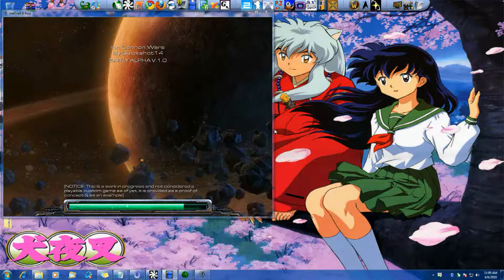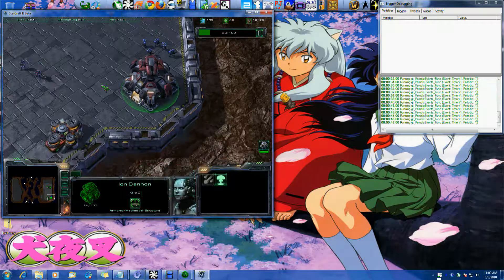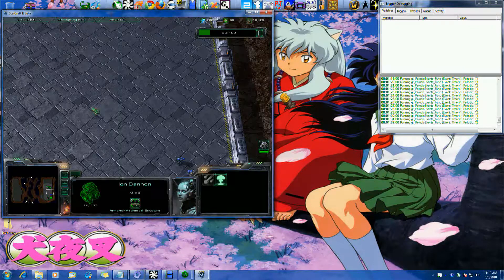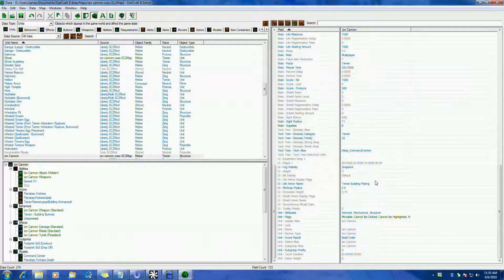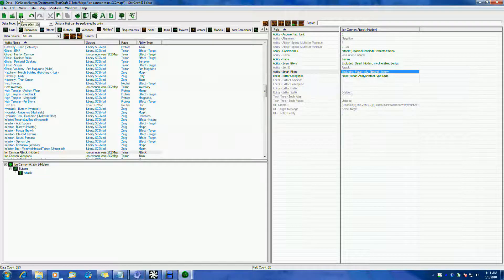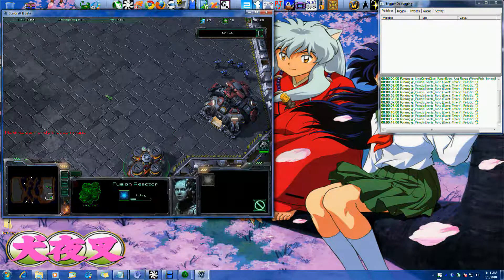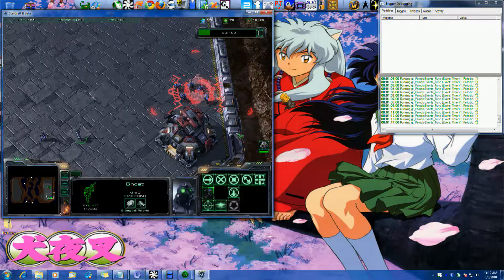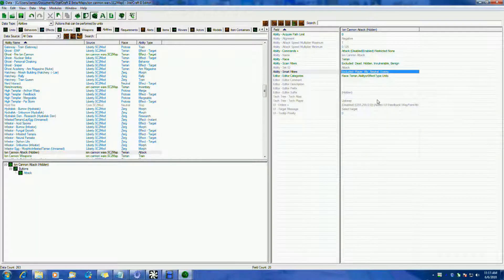Starcraft 2 Editor Tutorial: Unit Ability Ordering Another Unit To Attack Target - Part 3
Part 3 of 3 - In Action & Fixing Minior Smart-Order Issues

Using Starcraft 2 Galaxy Editor (beta) find more great tutorials and maps